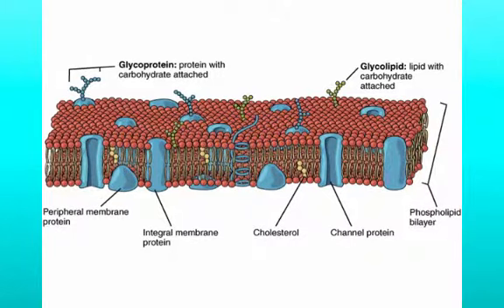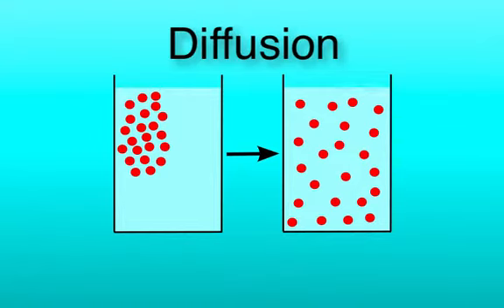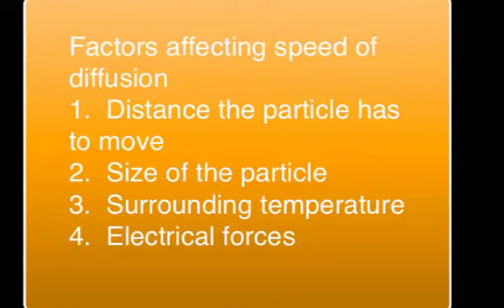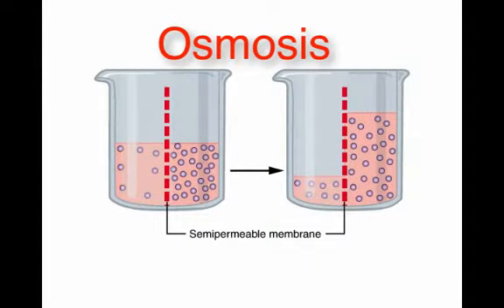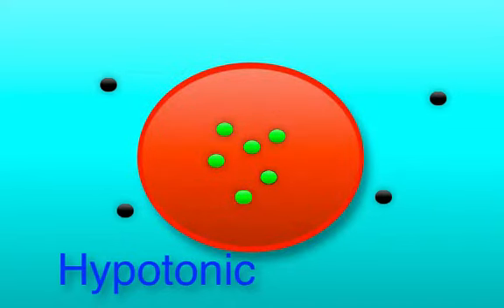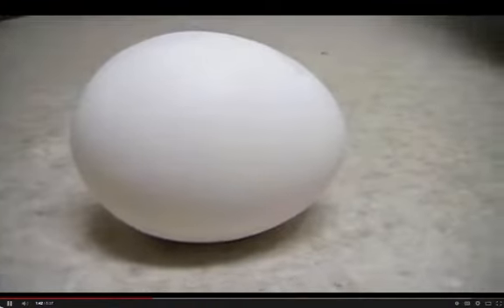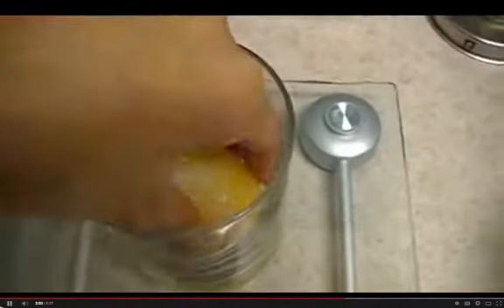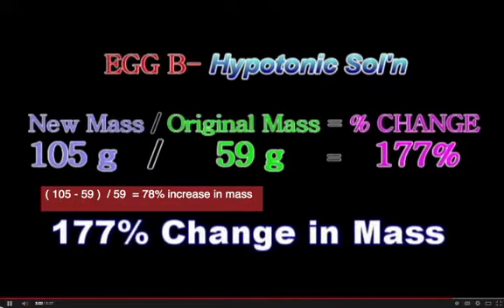Chapter 3 Module 3 Cellular Transport (part 1)